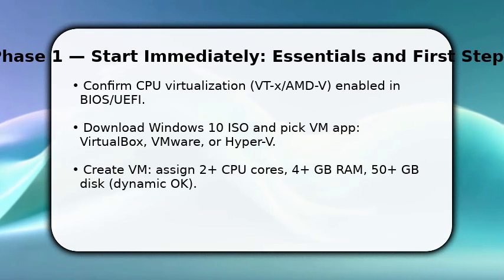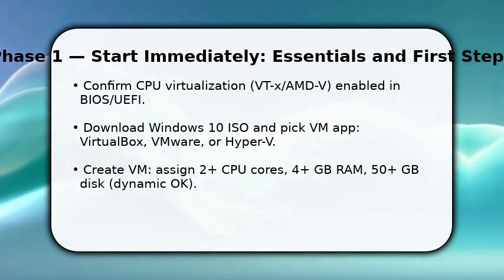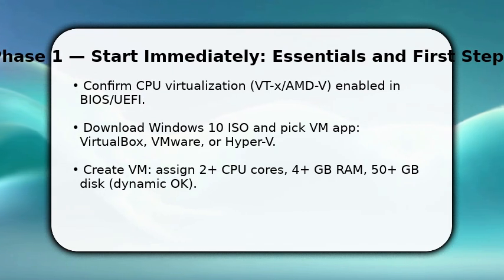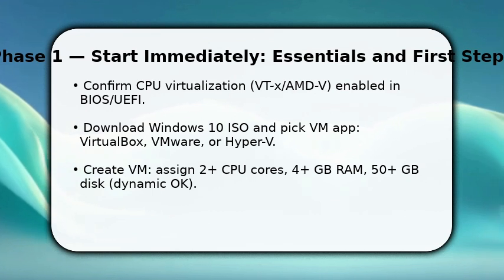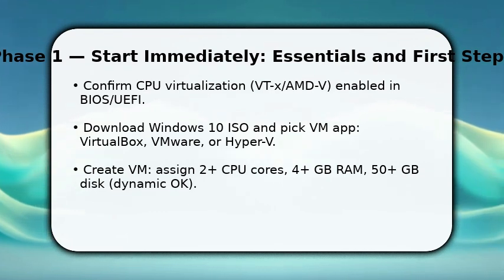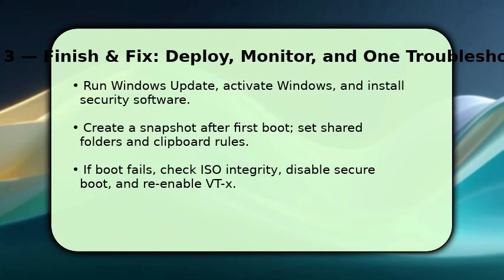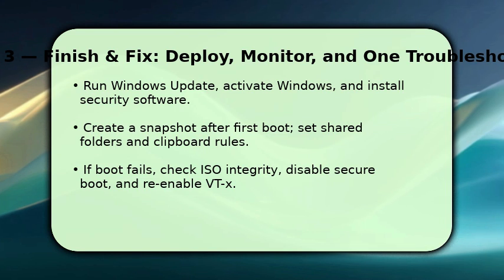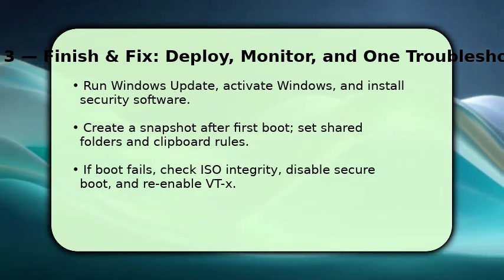How to Use Virtual Machine Windows 10 (only Way)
How to Use Virtual Machine Windows 10 (only Way) | 🔒 Surfshark VPN Deal — Stay private and secure. $1.99/mo + 3 Months Free ▸

Learn the essential steps to set up and use a virtual machine on Windows 1thyne, with hands-on guidance for beginners. Discover how this powerful tool can enhance your computing experience by running multiple operating systems simultaneously.

virtual machines,